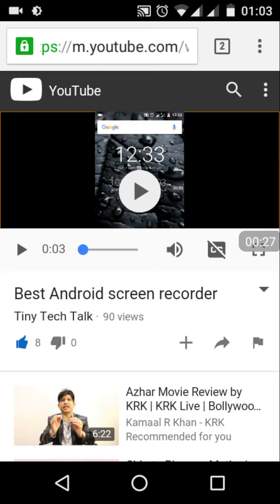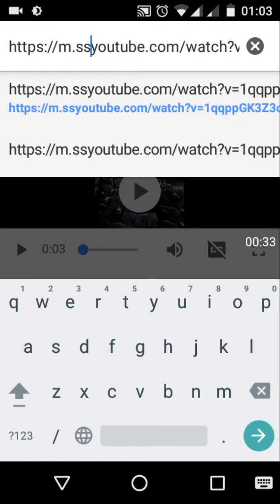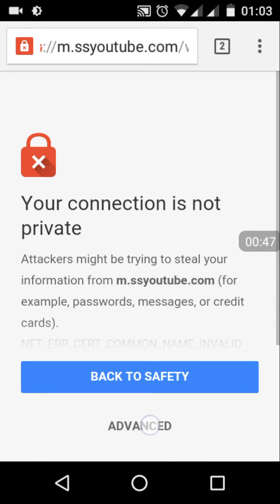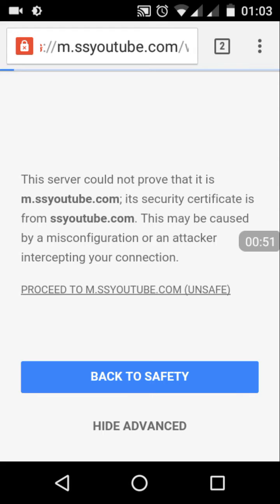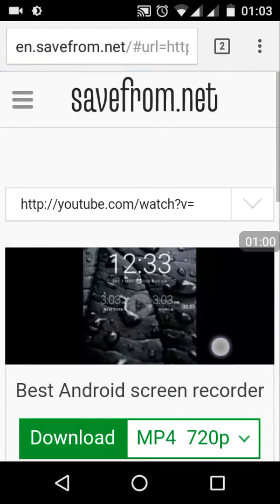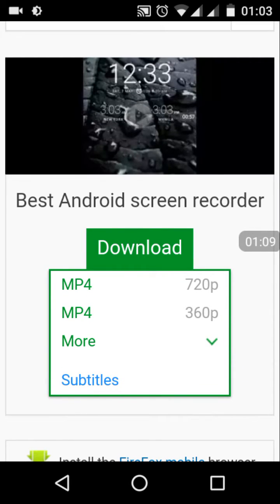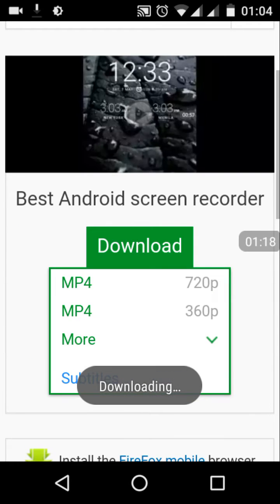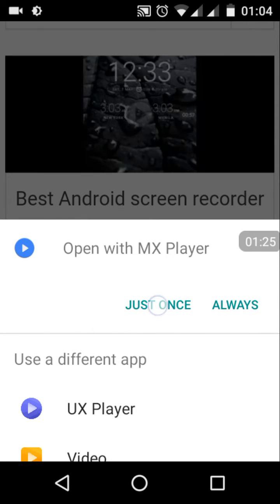Best YouTube downloader website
This one of the simplest ways to download YouTube videos with having the need to install any third party app or plugins. you can download the video right from the YouTube screen.